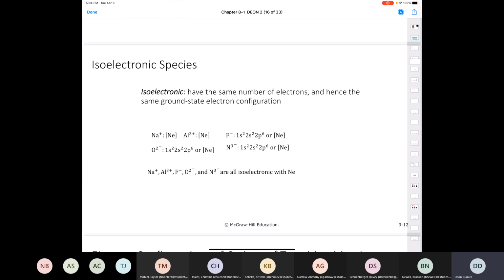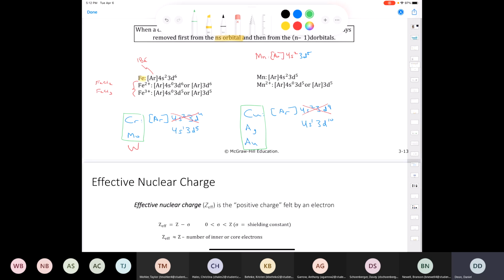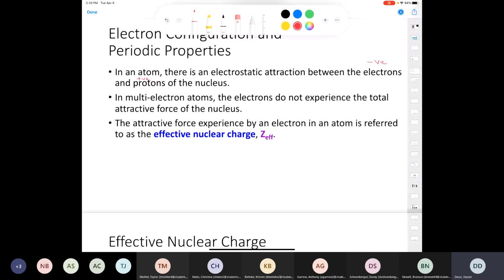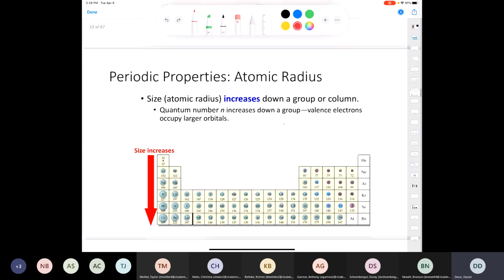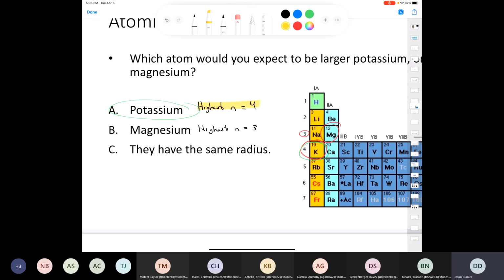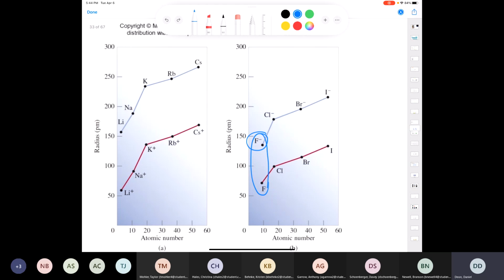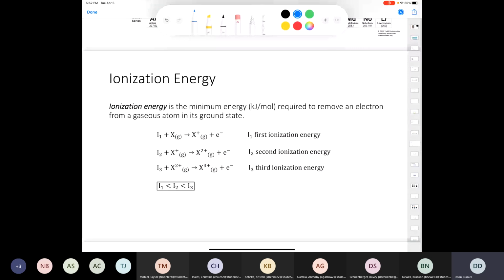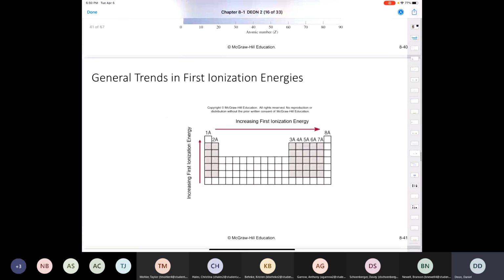CHE 111 Lecture April 6, 2021